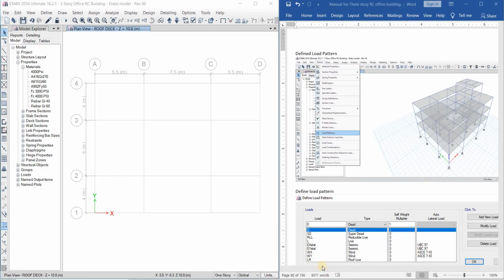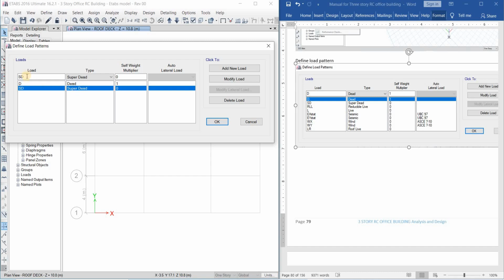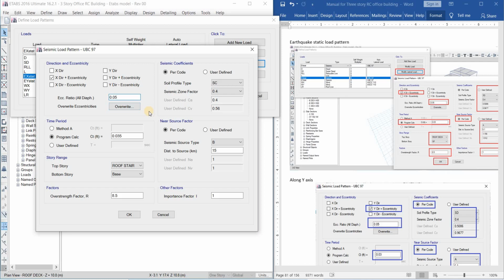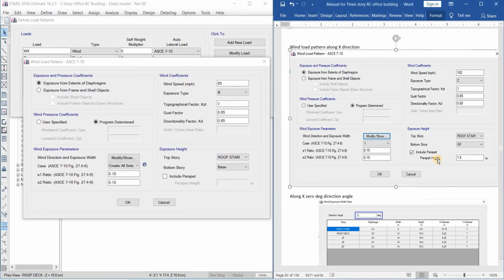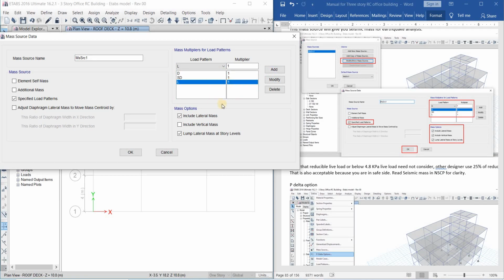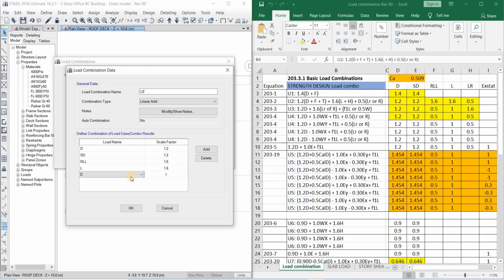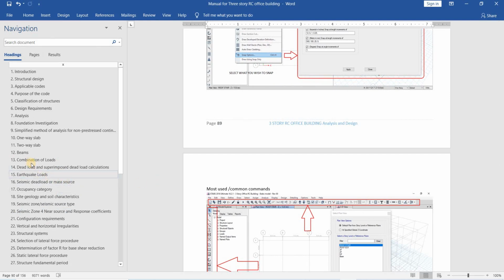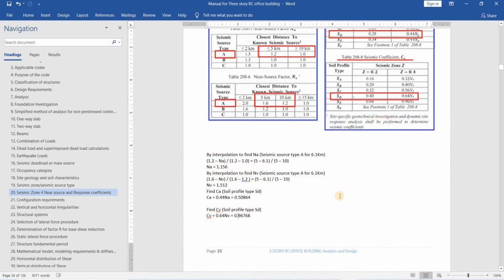Part 3 - 3 STORY RC OFFICE BLDG TUTORIALS 2021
2021 RC OFFICE BUILDING (FOCUSED ON MODELING, ANALYSIS & DESIGN)